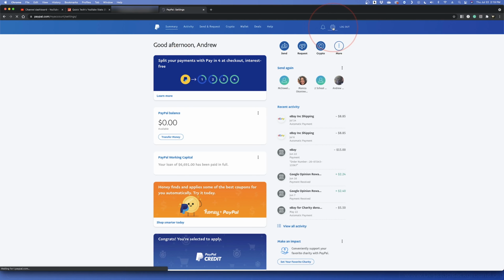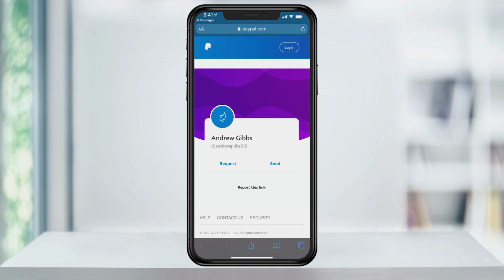How To Receive Money On PayPal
In this quick tech how to video, I’m going to show you how to receive and request money on both the PayPal website and using the mobile app.

Before you do this, make sure that your PayPal account is completely set up and verified. This will help avoid any possible delays if you get paid large amounts of money.

To request money using the website, you can do this in a couple of different ways. The first way is to have the person sending you money, send money to your PayPal email on file. Once they choose that and enter the amount they want to send, they can continue with the transaction, and you’ll receive the money in your PayPal account.

Head back to the PayPal homepage and choose the Settings gear on the top right.

Inside of here, under your name, you’ll see your PayPal me link. Choose manage and you can customize the link if you’d like.

Now if someone wants to send you money, just give them this link, and when they go to it they’ll automatically be able to request or send money to your PayPal account.

On the PayPal mobile app, the process is basically the same. Once inside of the PayPal app, the other user can tap Send at the bottom, enter your email at the top, choose how much to send, and then finish the transaction.

If you want to initiate the request, just go into your PayPal app, tap request at the bottom, choose the other PayPal user, and enter the amount requested.

Hopefully, you find one of these ways useful and easy to request and receive money on PayPal.